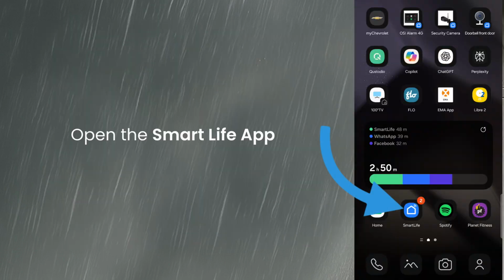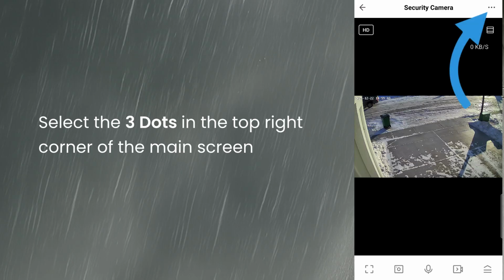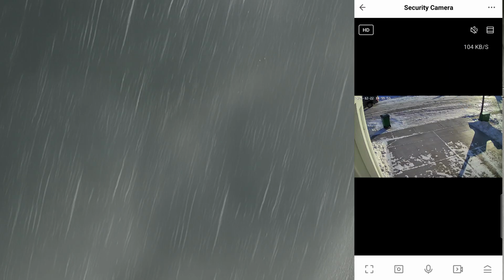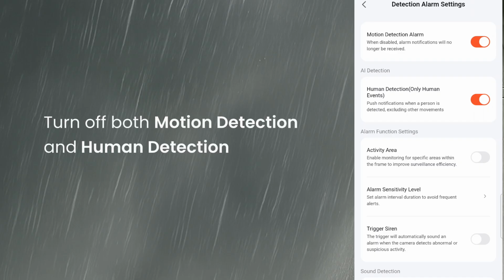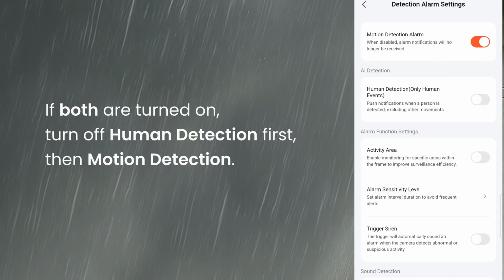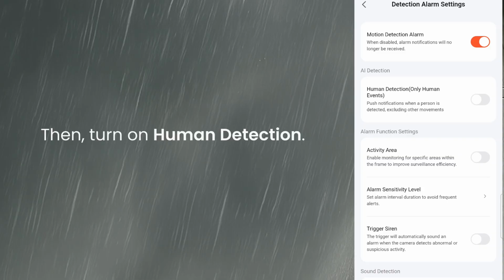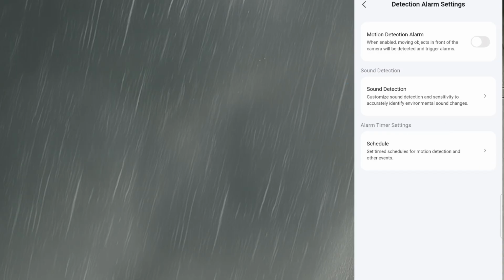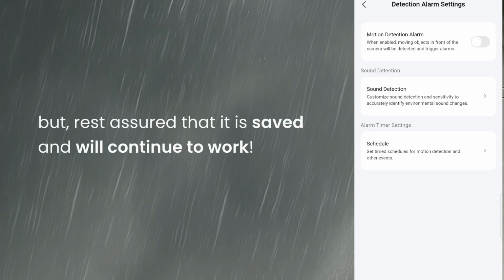OSI Spotlight Bullet Camera // How to enable Human Detection // Model OSI-CAM-OBB // OSI Go Direct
In this video, I am going to show you how to enable the Human Detection setting on the OSI Spotlight Bullet Camera using the Smart Life app so that your camera will detect only humans. This will avoid false notifiations from animals, vehicles and moving trees etc.

Light Up Trouble Before it Starts

This camera doesn’t just watch—it reacts. Six ultra-bright, adjustable LEDs flood the scene with light the moment motion is detected, capturing full-color footage even at night. Built-in two-way audio and a powerful siren let you respond instantly, while Smart Human AI Detection filters out false alerts from wind, pets, and passing vehicles—so you only get alerts that matter. It’s proactive protection that stops threats in their tracks, before they ever reach your door.

MAIN FEATURES:

⚡4MP Ultra HD
⚡Six LED Smart Lights with adjustable brightness
⚡Motion detection
⚡Two-way audio
⚡Built-in Siren
⚡32 GB MicroSD
⚡Human Ai Detection
⚡IR night vision up to 65 ft.
⚡Remote Viewing with Smart Life app
⚡Ability to switch from SD to HD
⚡Simple plug-and-play setup
⚡Works with Alexa+ & Google Gemini

🛑 Purchase the 1DIY Alarm System in North America
OSI Smart Alarm System Gen 2 (4G)

🛑 SHOP Wi-FI CAMERAS NOW!